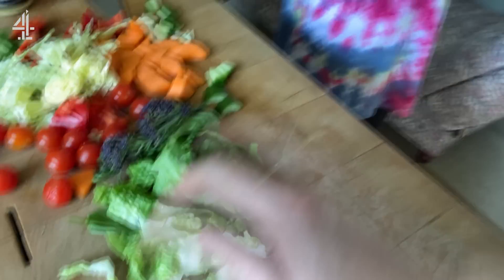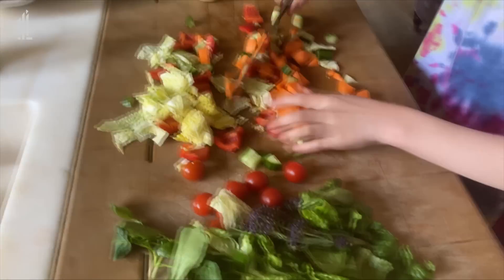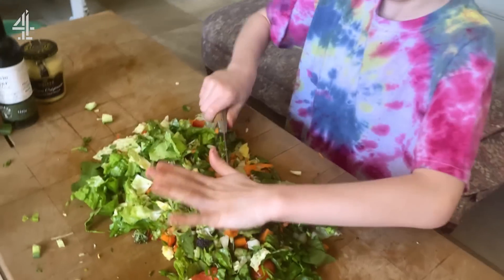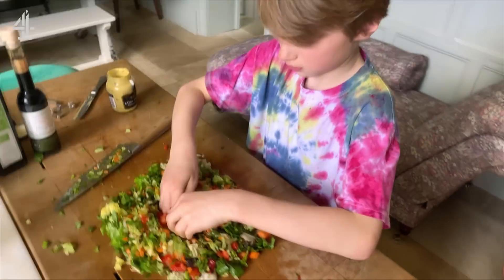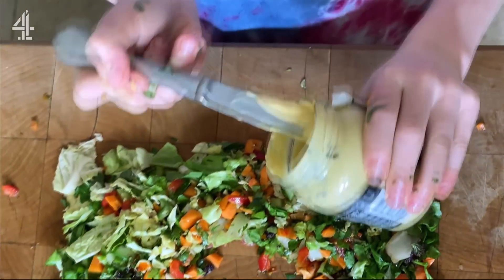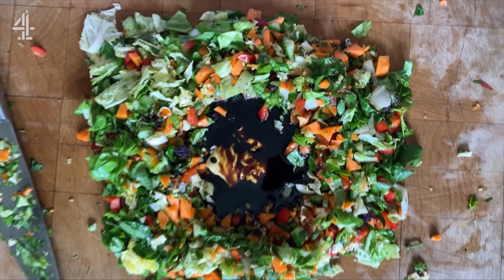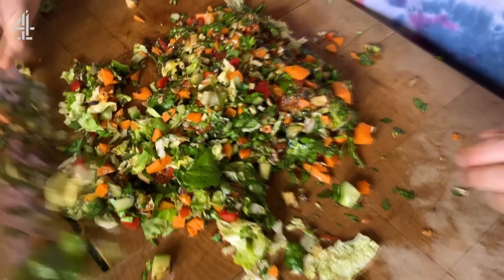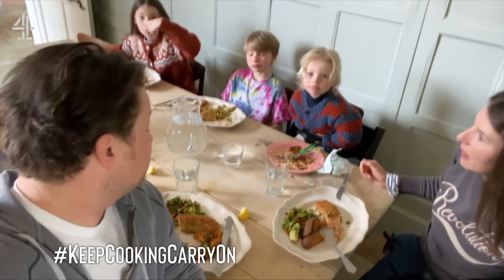Chopped Salad | Keep Cooking & Carry On | Jamie Oliver & Buddy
During lockdown even Buddy is getting in on the action. Why not get your kids to give it a go.

x